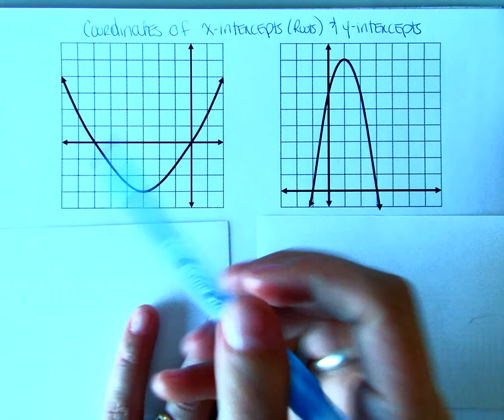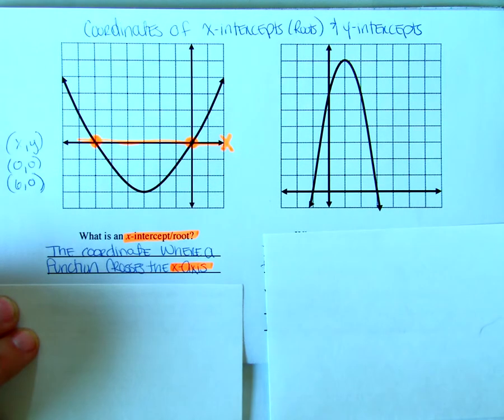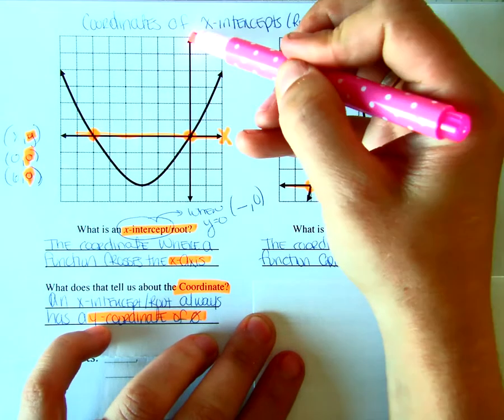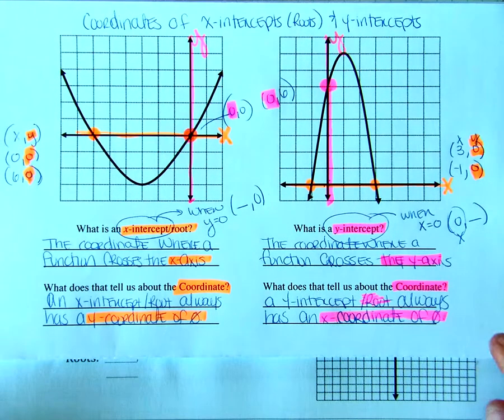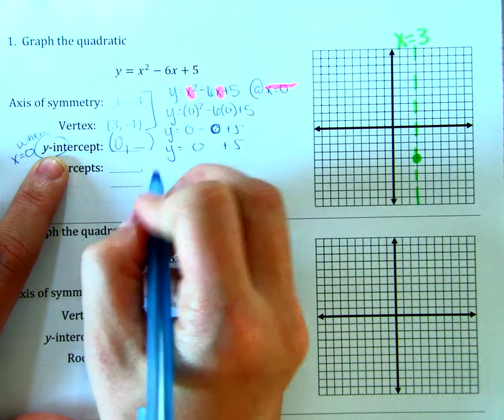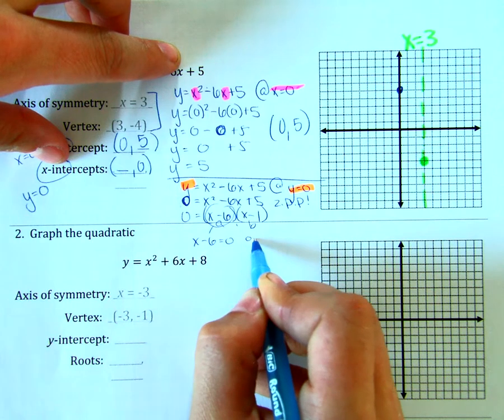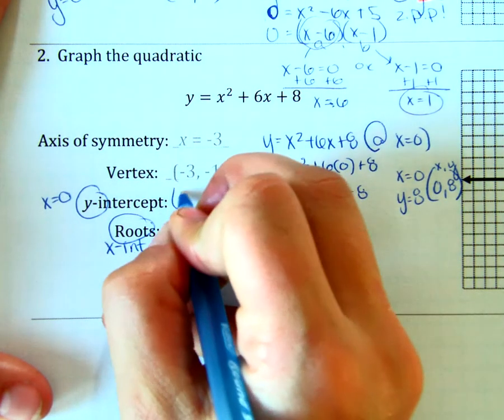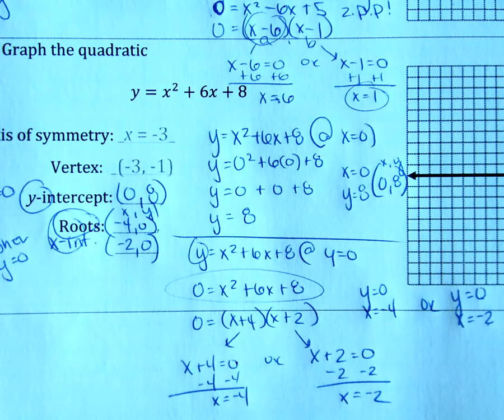Coordinates of x- and y- intercepts of a quadratic